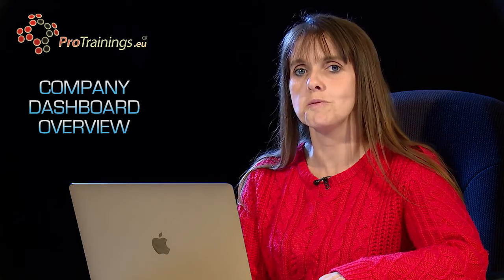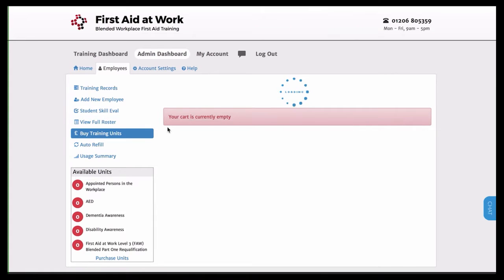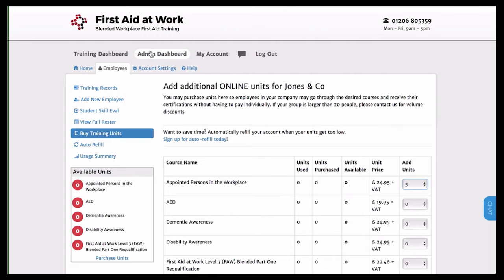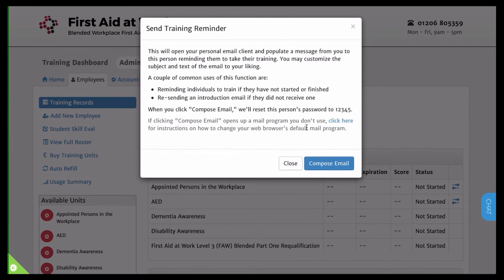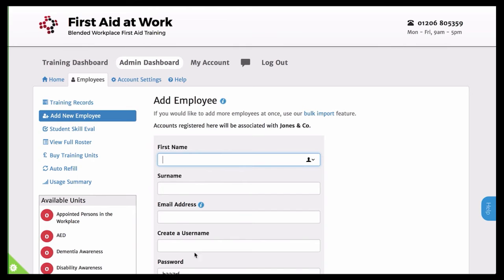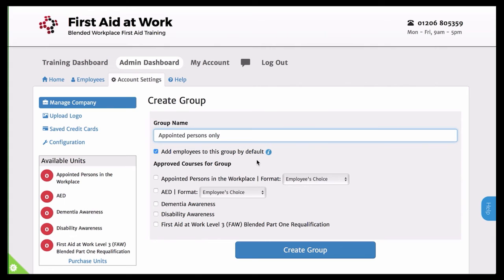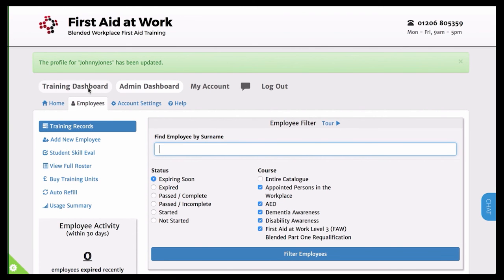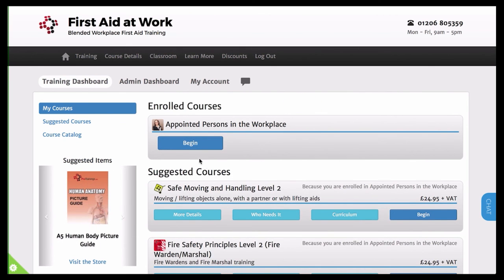Company Dashboard Overview